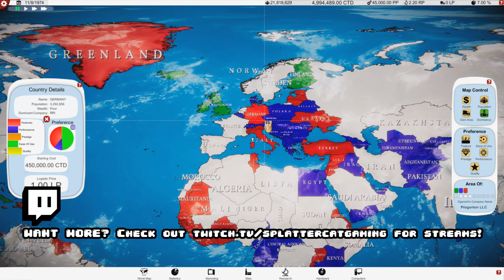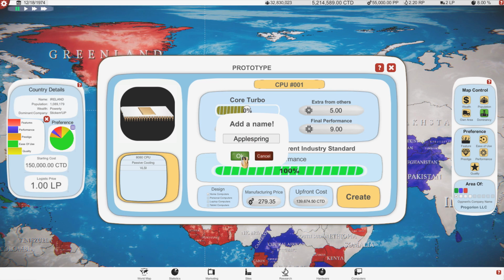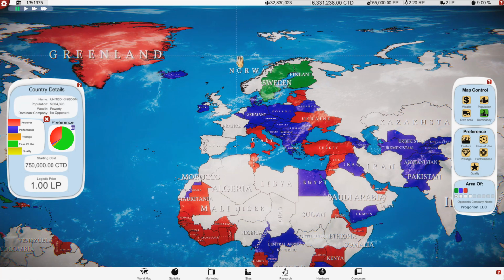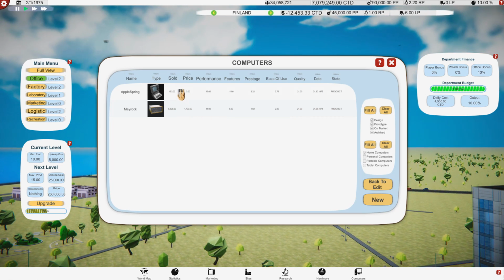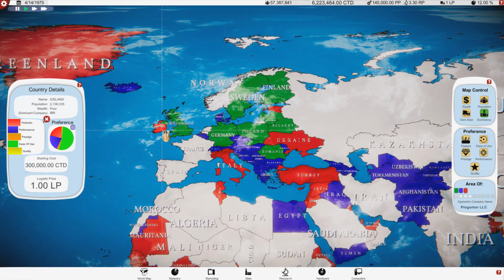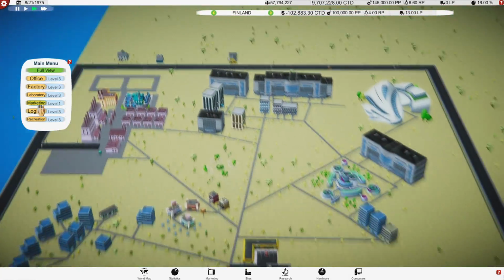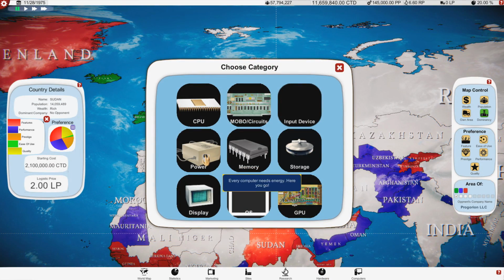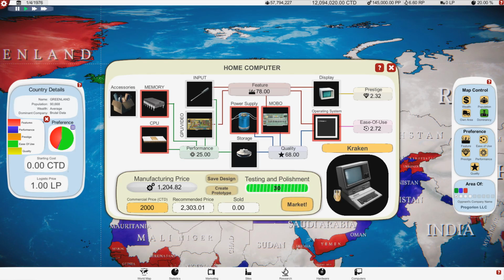Computer Tycoon #2 - Expanding Our Computer Parts / Research!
Computer Tycoon Gameplay with Splat! Let's Play Computer Tycoon and check out a slick building strategy tycoon management game that lets you build your PC empire from scratch and make money!